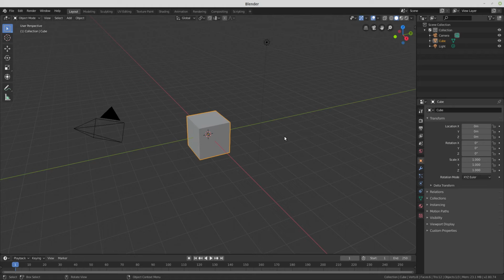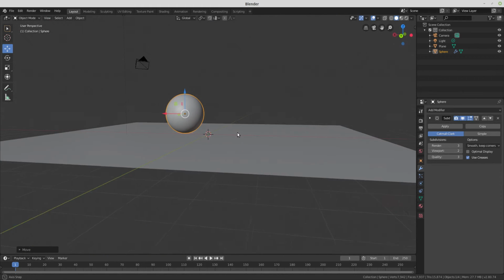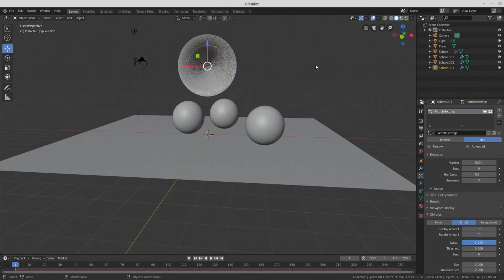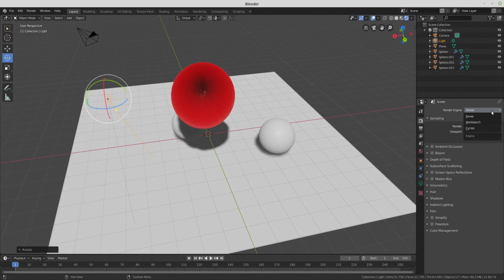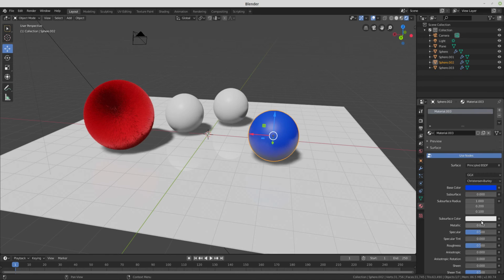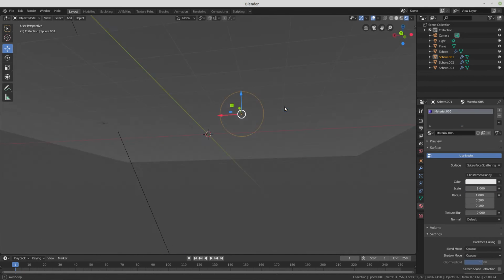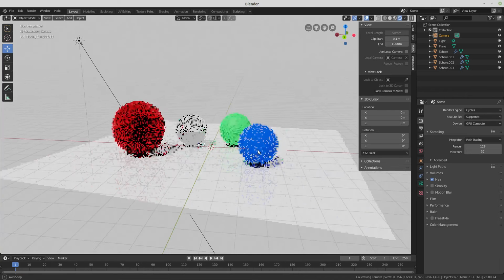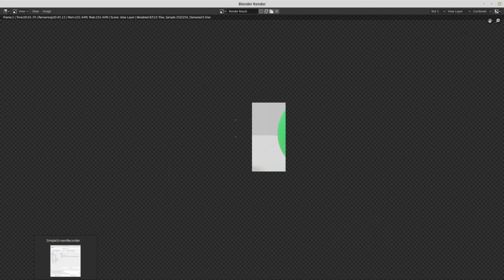Simple Blender Scene tutorial